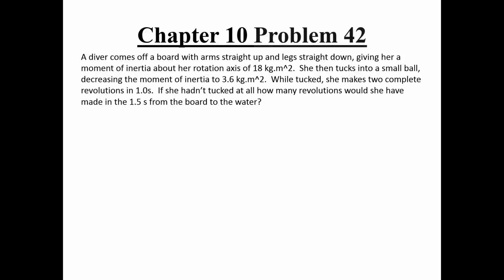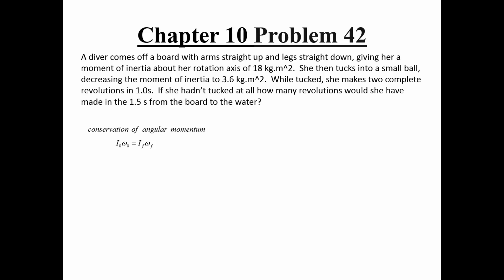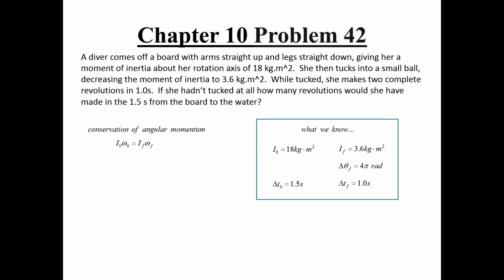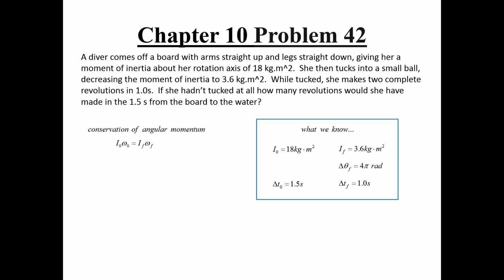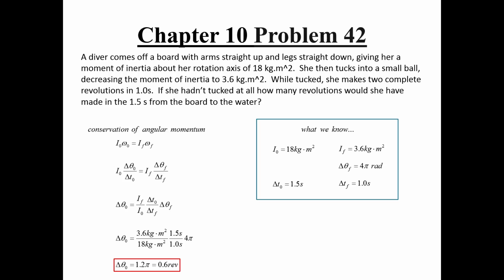chapter 10 problem 42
Conservation of angular momentum solved problem